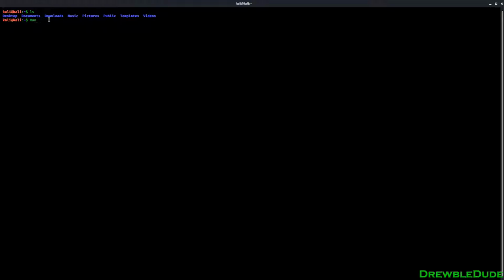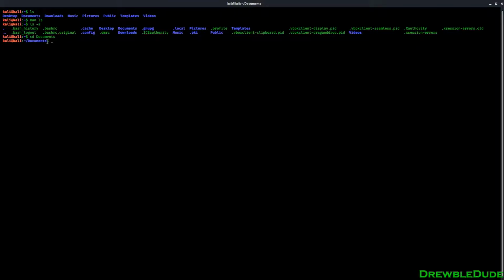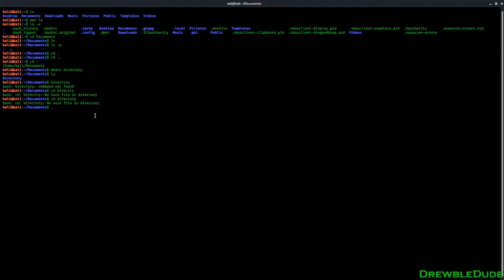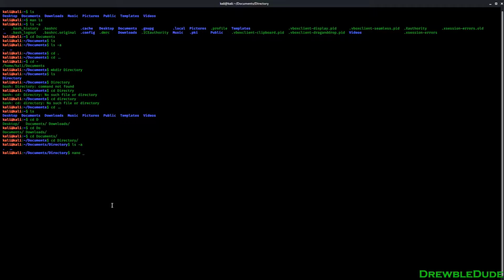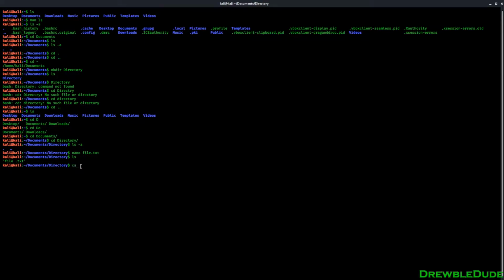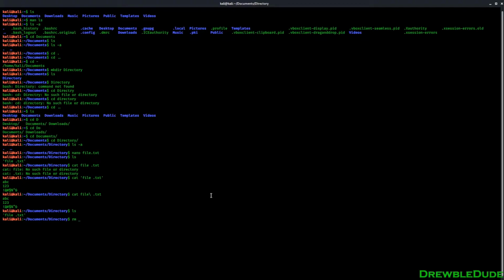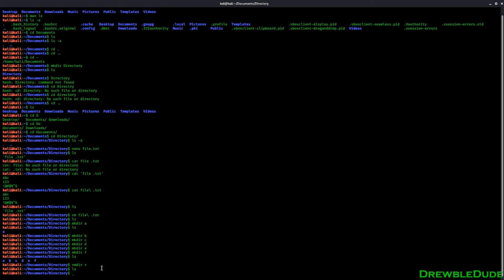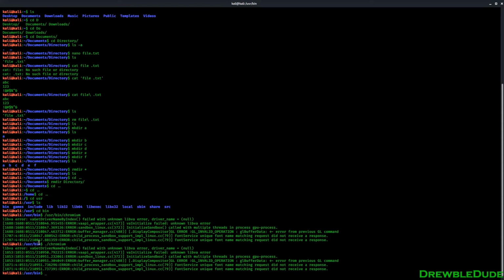Command line for Dummies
I apologize for the low quality of the video and my stumbling over my words as this was all filmed on the first take.

Timestamps:
Navigation - 0:43
Beginner Interaction -  7:55